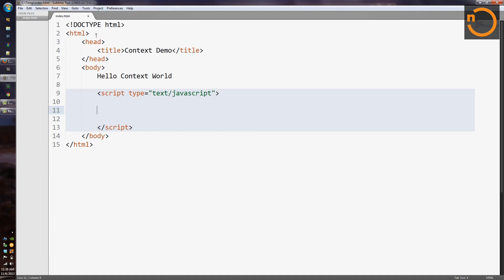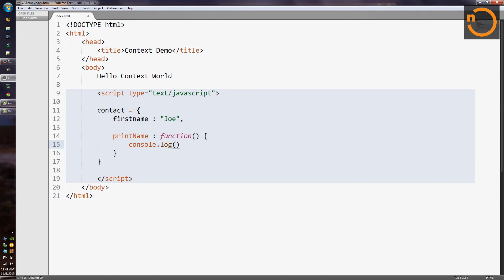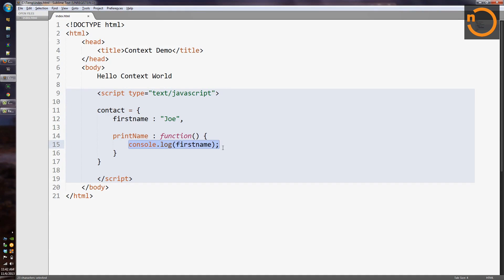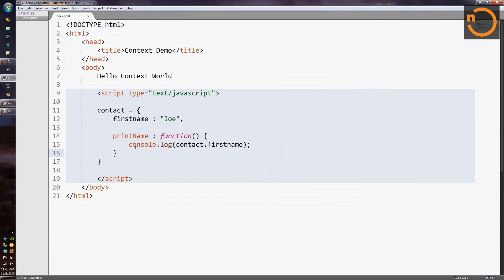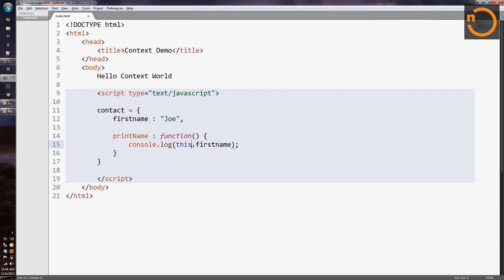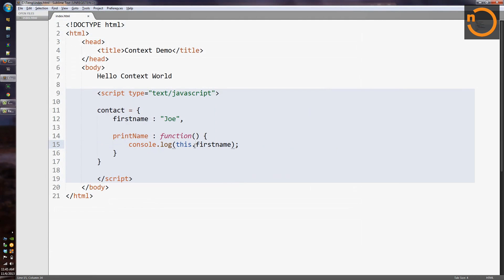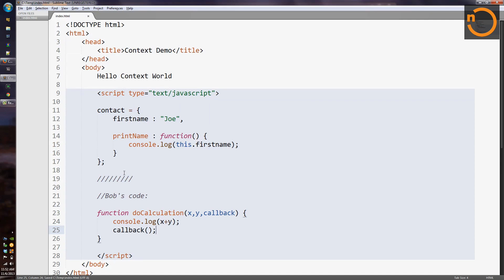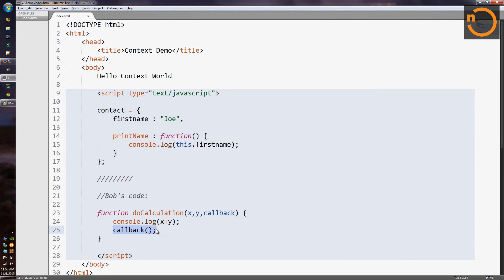Context in JavaScript - 1/4 - Purpose and Problems with JavaScript's "This"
Part 1/4- In this short tutorial series, Adam Breindel talks about context or the "this" keyword in JavaScript. He shows us where "this" came from, why we have it, what sort of problems can come up and how we can solve these issues.